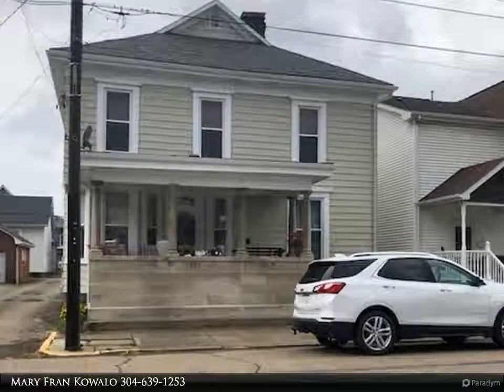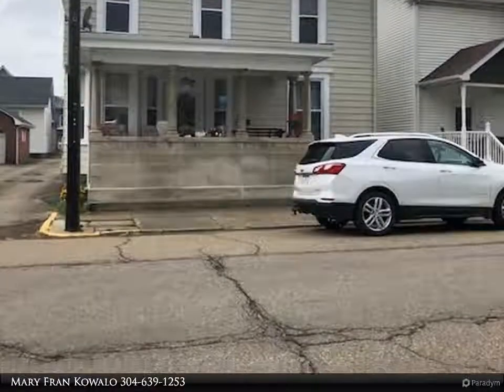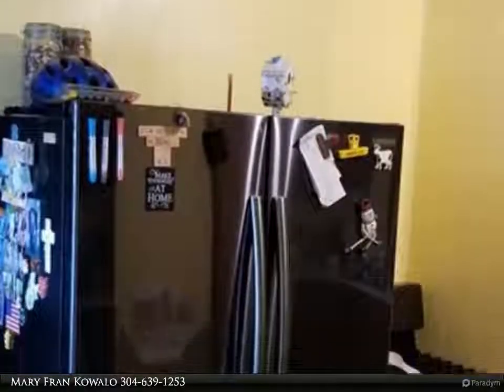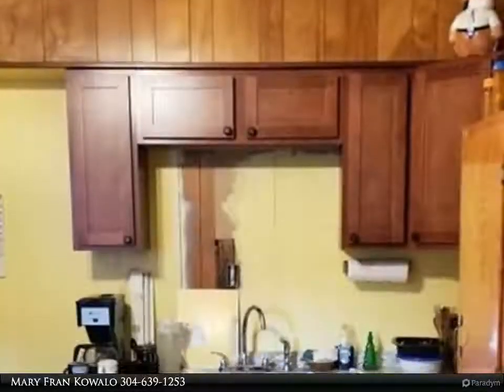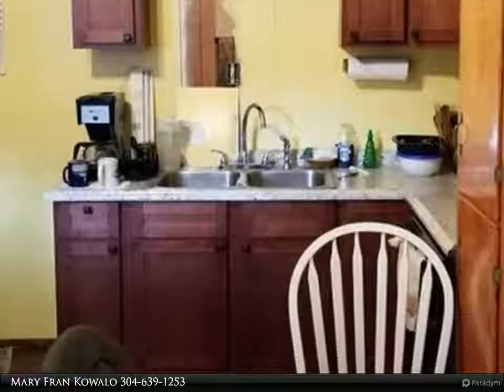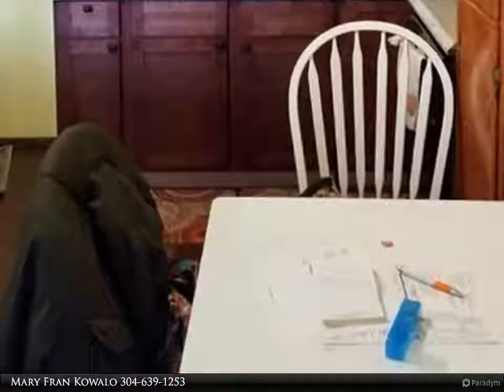1025 Charles Street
Wellsburg- Call all Investors, Contractors, or Flippers. Come and view this 2 story, 4 bedroom home built in 1900. The foyer is so inviting! 2 story oak staircase welcomes all guests with so much character and distinguished workmanship. The house is in the process of being completely remodeled. All supplies needed to finish all remodeling are at the property. Priced to sell.

Mary Fran Kowalo
First Choice Realtors